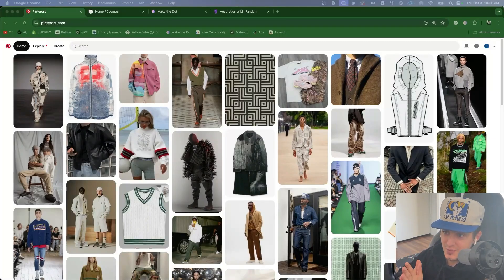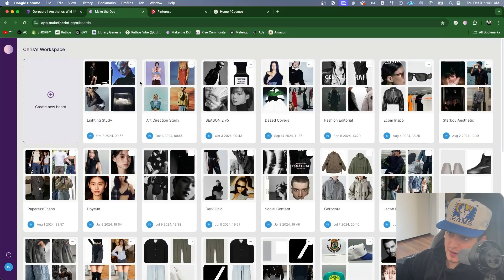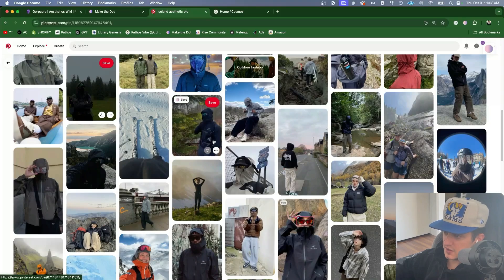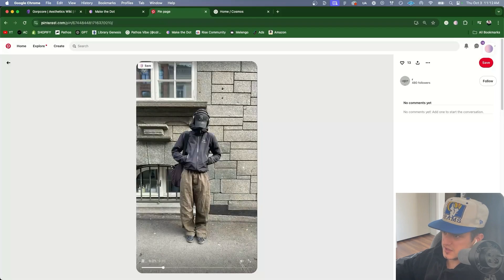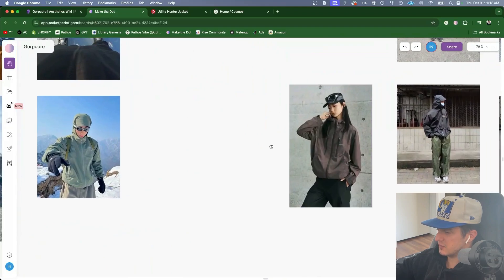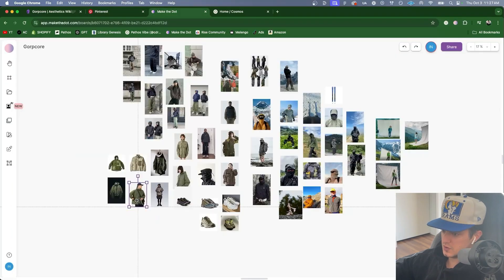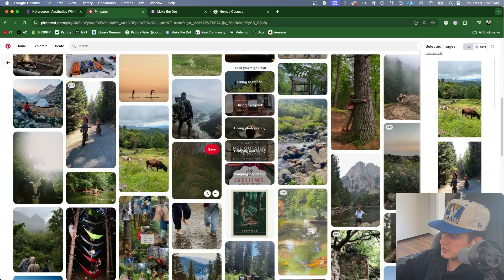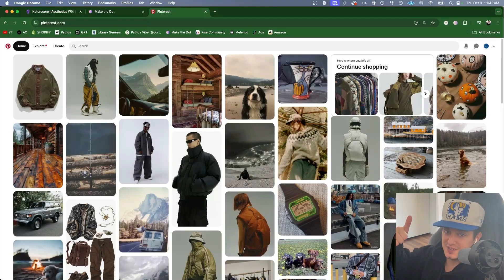Steal this Moodboard Workflow: How I Use Pinterest & Aesthetics Wiki to Level Up Creative Direction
In this video, I reveal my daily mood board creation process using Pinterest, Aesthetics Wiki, Make the Dot, and Figma. Watch as I take you through a step-by-step guide to building visually stunning mood boards that help develop my eye for creative direction and art direction.

I’ll show you how I strategically select images, organize them into cohesive boards, and break down aesthetics like Gorp Core, Cabin Core, and Nature Core. Plus, I’ll share how I use fashion brands like Arc'teryx, Solomon, and Patagonia to inspire my own content and style.

Whether you’re a creative director or just want to refine your taste, this video will give you valuable insights on building mood boards like a pro!

Timestamps:

0:00 - Intro and Tools Overview
1:00 - Creating a Gorp Core Mood Board
3:00 - Using Pinterest to Source Images
5:00 - Organizing Sub-Aesthetic Mood Boards
7:00 - Using Figma to Finalize Mood Boards
8:00 - How to Study and Apply Your Mood Boards